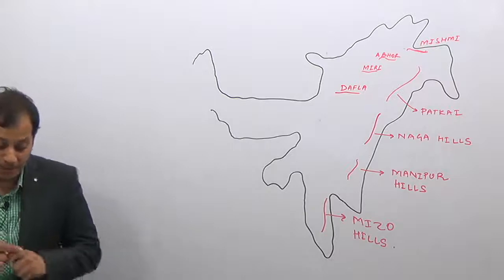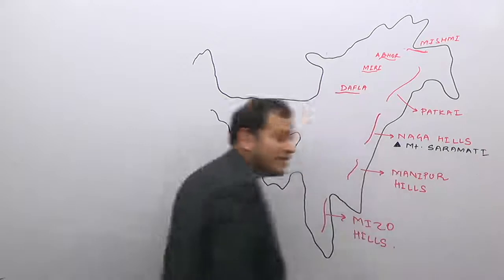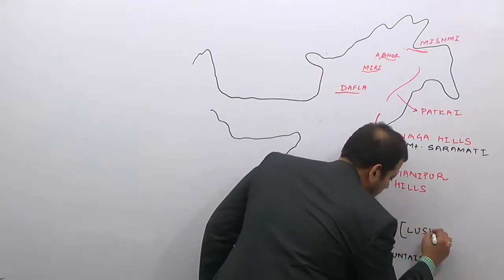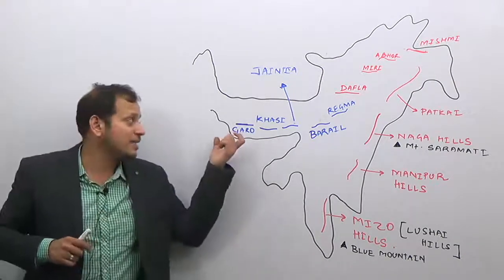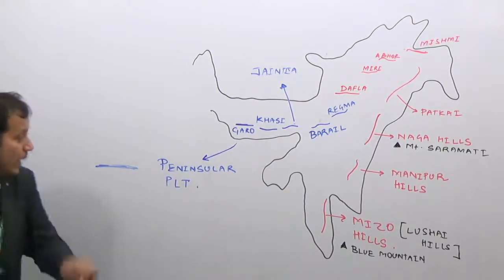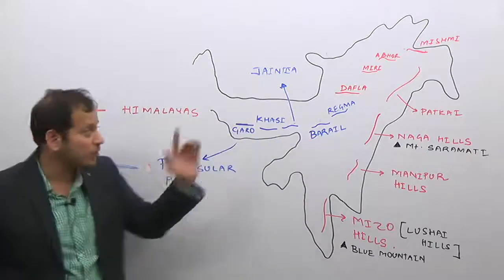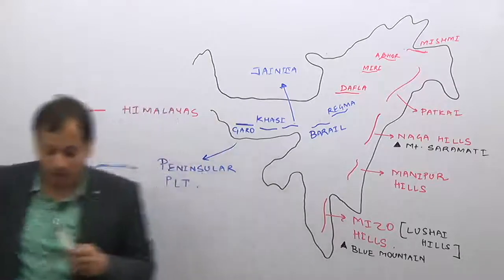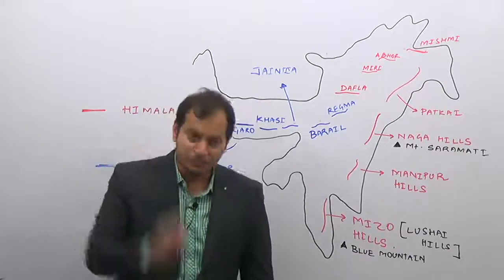Map Based Question of Himalayas Part 2